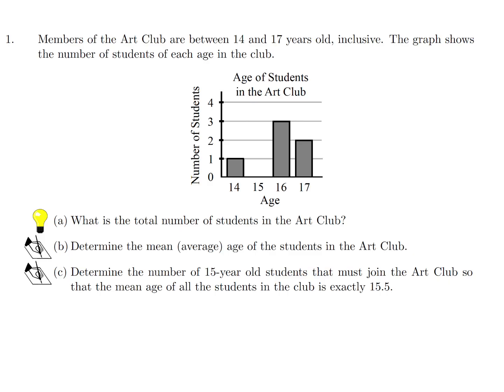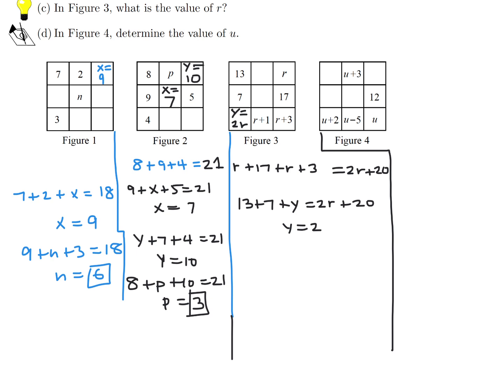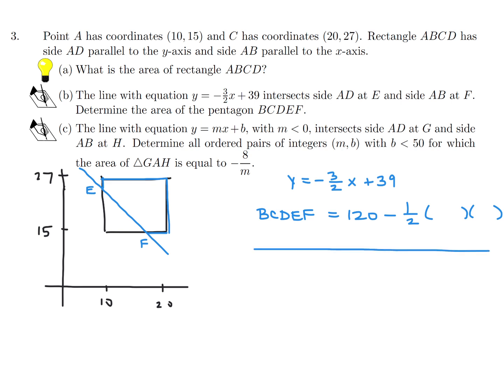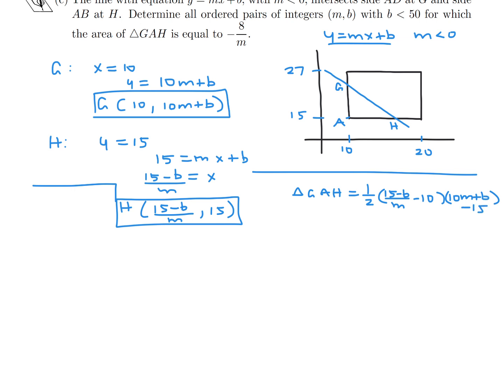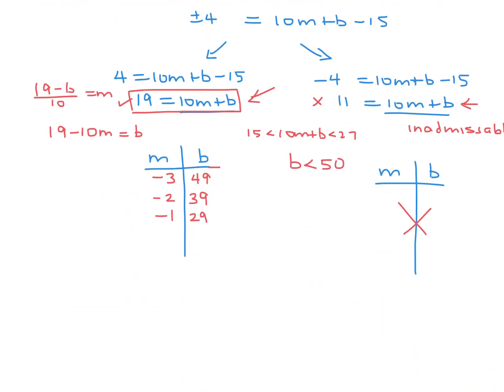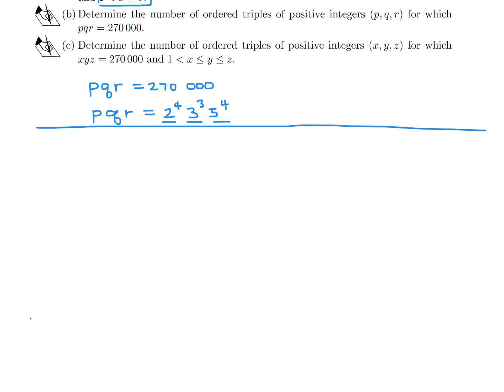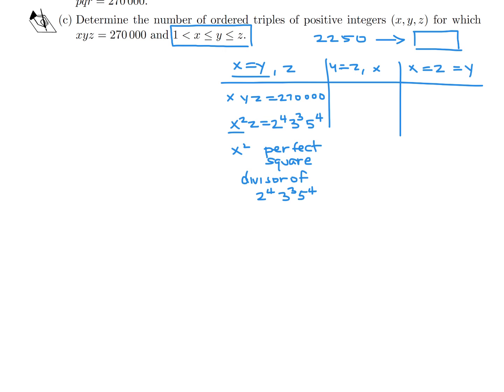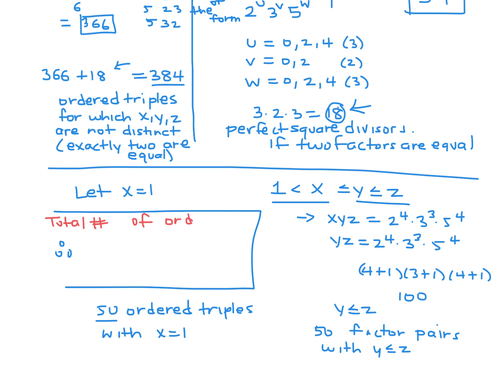2025 Galois Math Contest | Grade 10 | Full Solutions & Proof-Writing Skills | CanadaMath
2025 Galois Math Contest (Grade 10) – Complete Walkthrough with Solutions!

Dive deep with CanadaMath into all four problems from the 2025 Grade 10 Galois Math Contest, hosted by the University of Waterloo. This contest challenges students with both short-answer and proof-style questions, demanding clarity, logical reasoning, and mathematical rigor—plus it's timed (75 minutes) and calculators are allowed (with restrictions) cemc.uwaterloo.ca+1.

What You’ll Learn:

Full solutions to every Galois problem, including short-answer breakdowns and full-solution proofs
How to present clear, well-structured proofs—essential for full marks in written parts cemc.uwaterloo.ca
Strategies for managing time effectively on mixed-format math contests
Insights into logical structuring and precision that elevate your contest results

Perfect For:

Grade 10 students preparing for the Galois Math Contest
Mathletes practicing proof writing and competition readiness
Teachers and tutors looking for expert walkthroughs
Anyone who wants to level up their mathematical presentation and reasoning skills